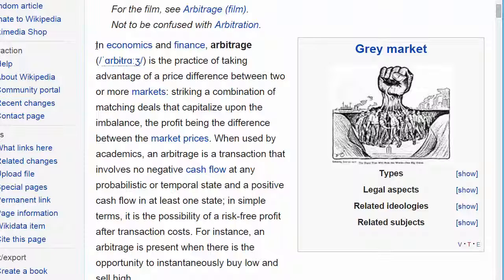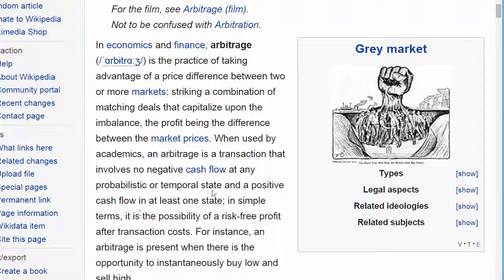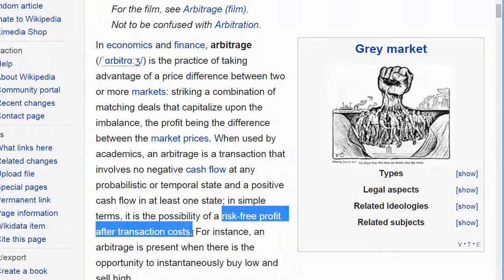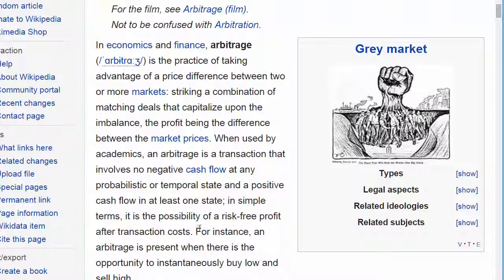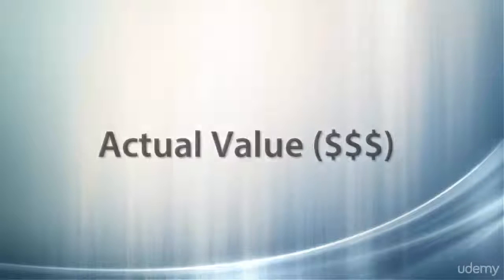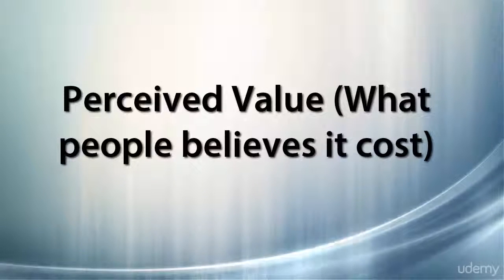What is arbitrage How you can make some serious profits!